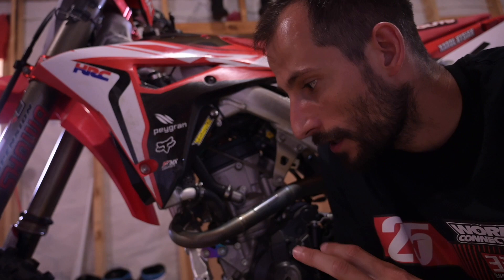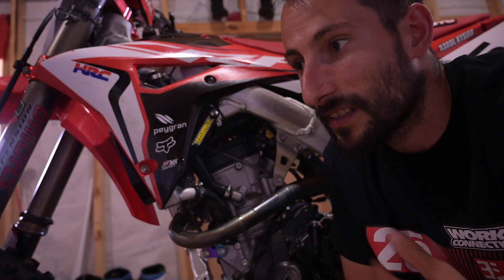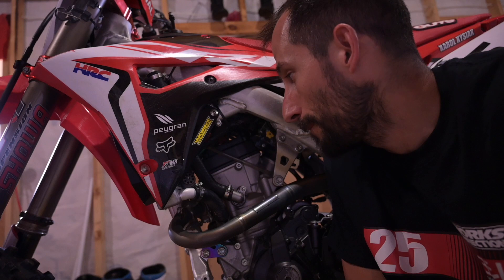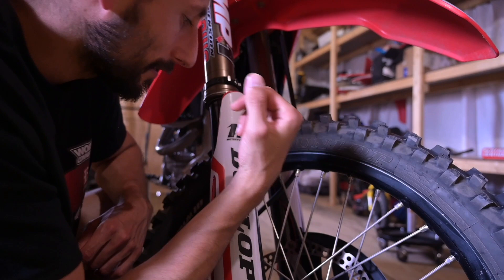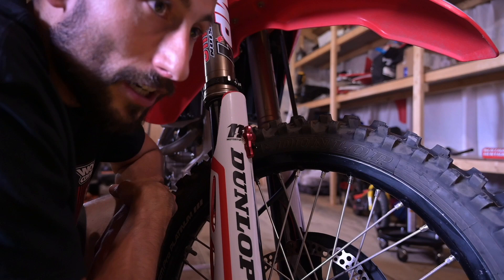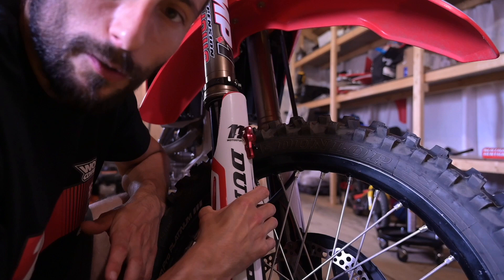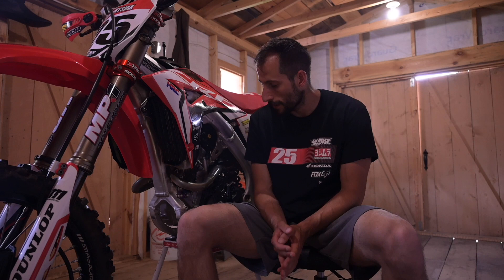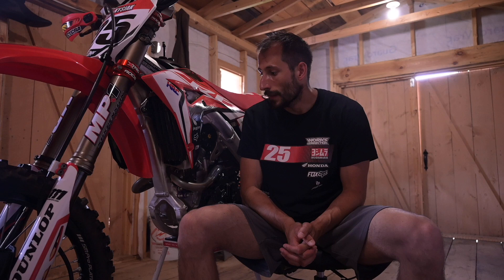Few tips on how to prepare dirt bike for racing.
Today short clip about preping bike for racing that soon is going to start.

Hope you guys are all safe.